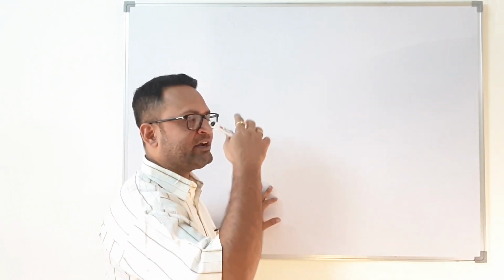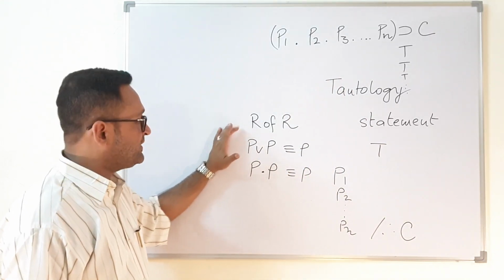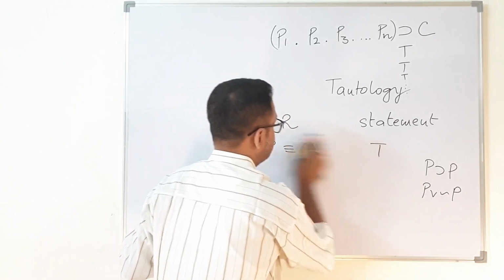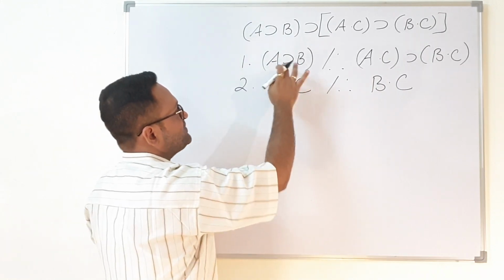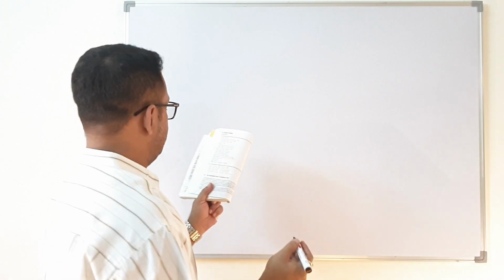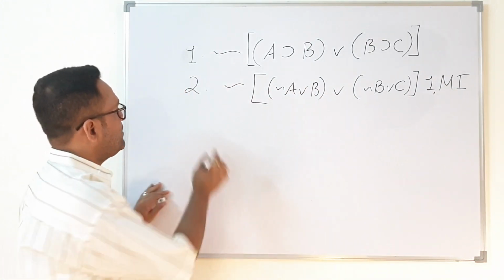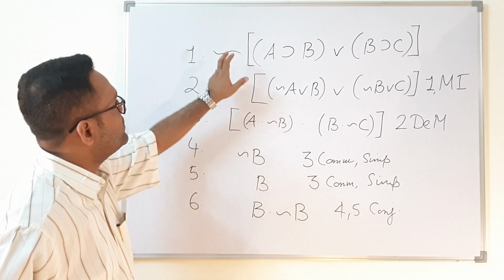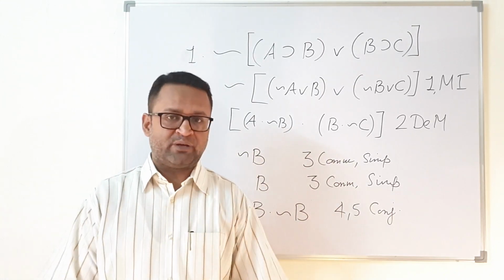Proof for Tautologies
A tatutology has multiple meanings and proofs.